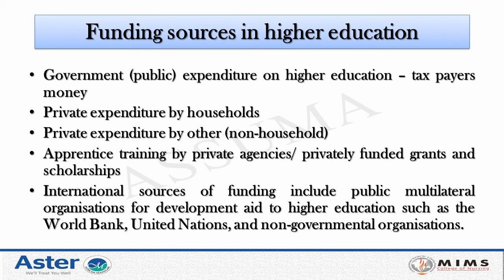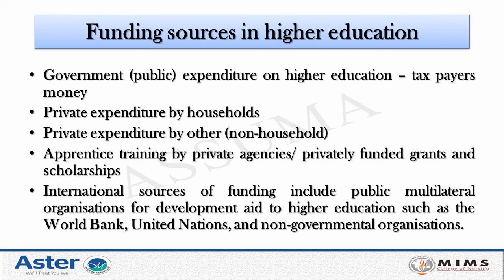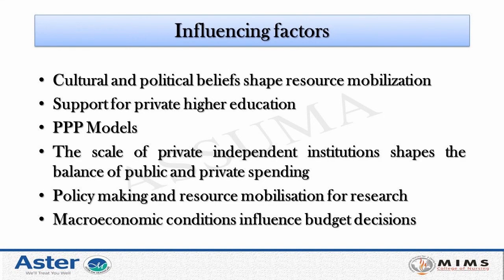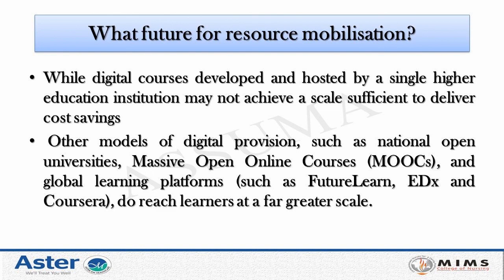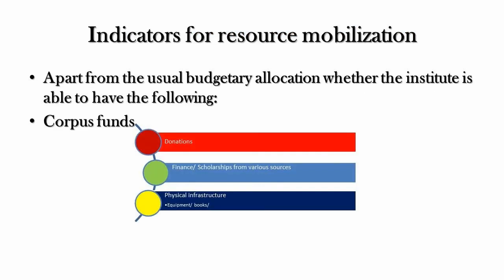Resource Mobilization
Dr. Assuma Beevi